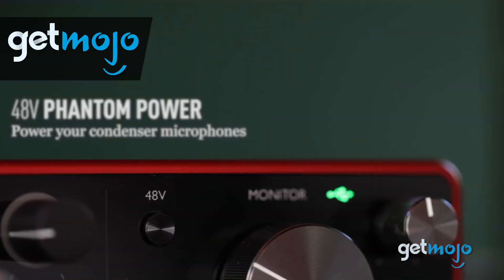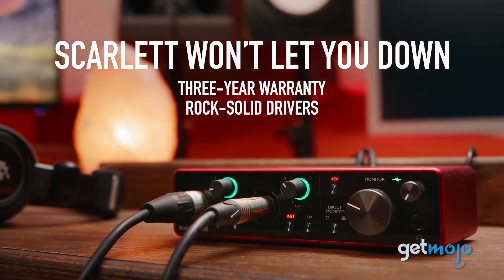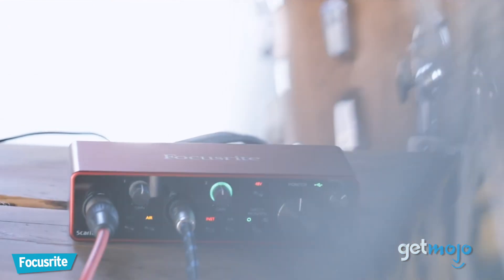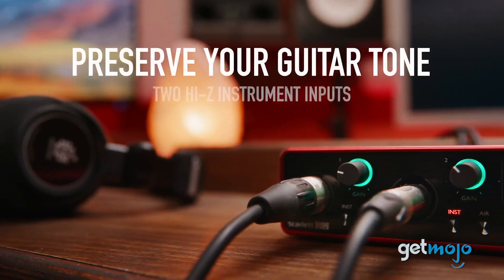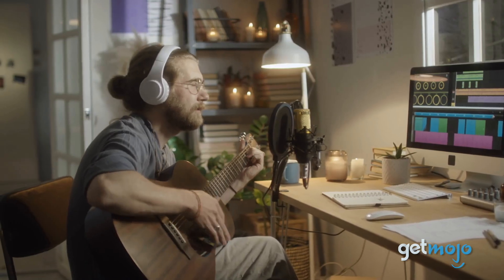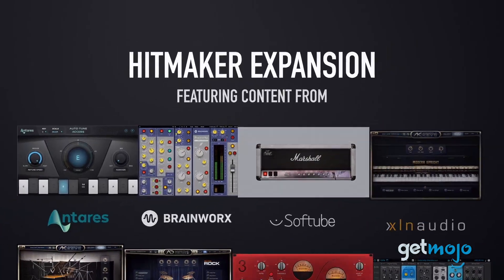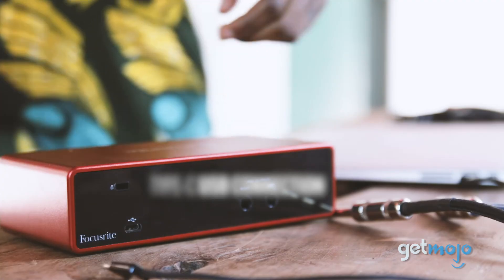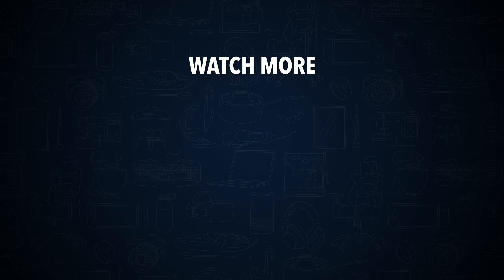5 Things to Know About the Focusrite Scarlett 2i2 (3rd Gen)